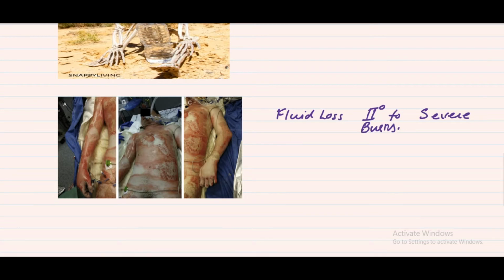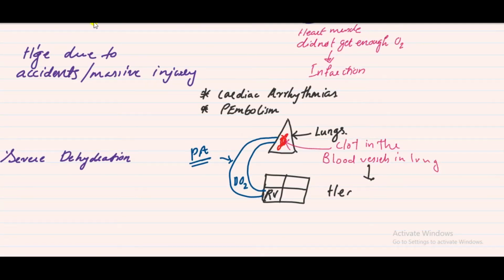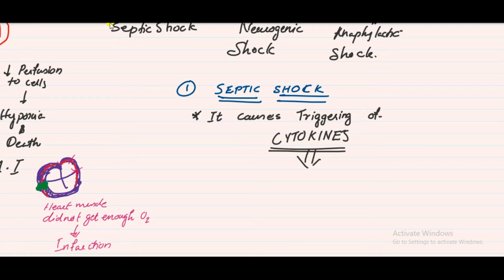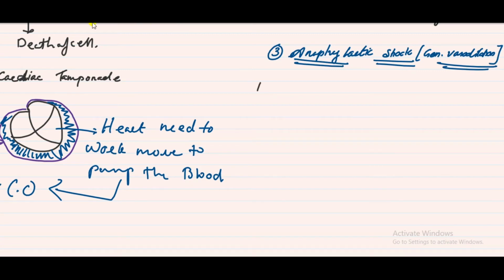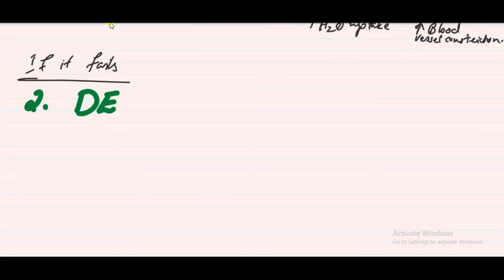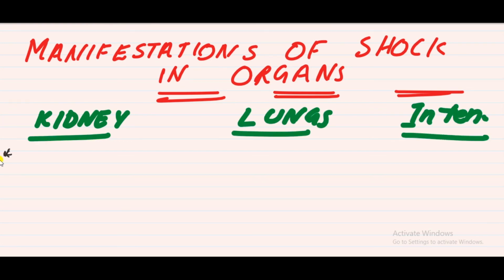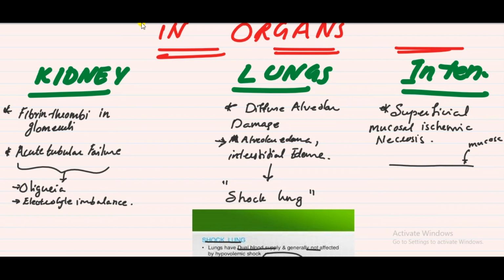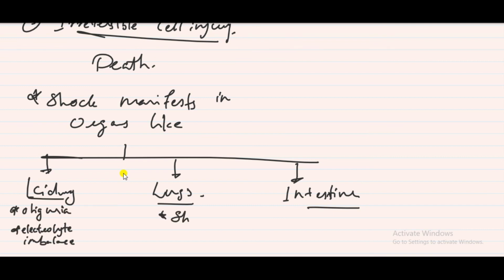SHOCK!!! It's Types , Causes And Manifestations In Other Organs